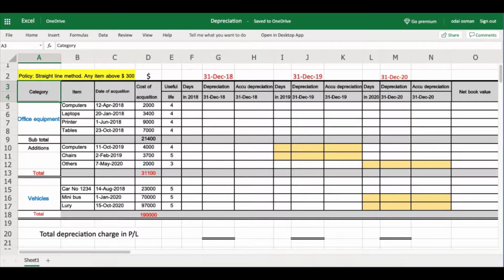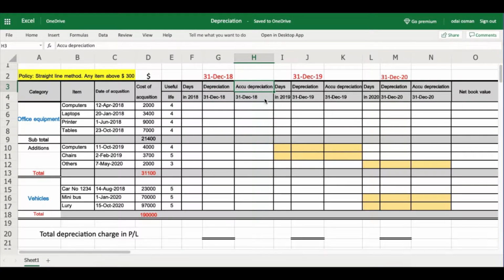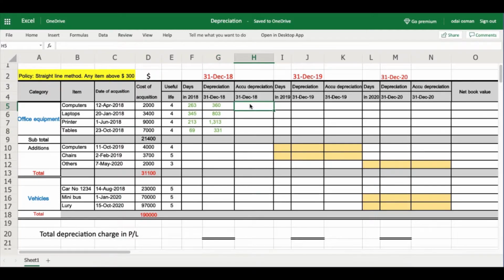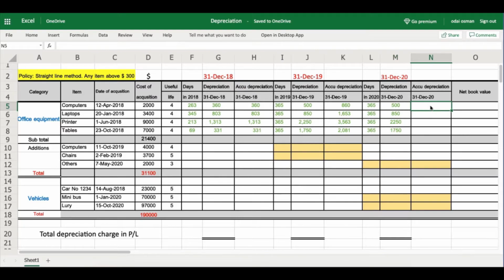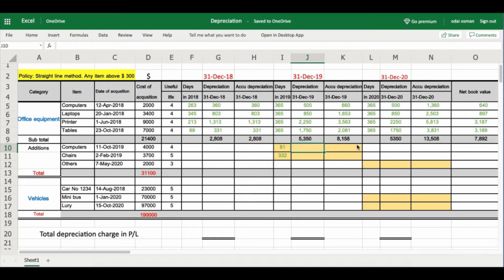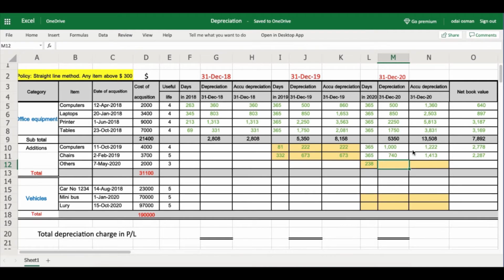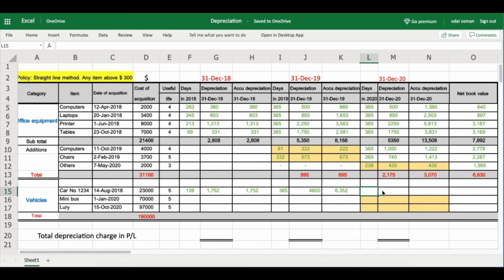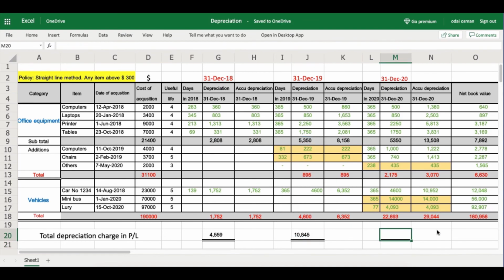How to calculate depreciation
This video prescribes depreciation accounting including accumulated depreciation and grouping of similar items of property, plant and equipment.